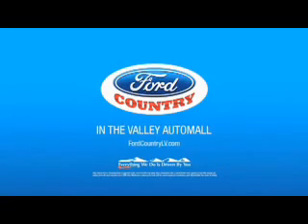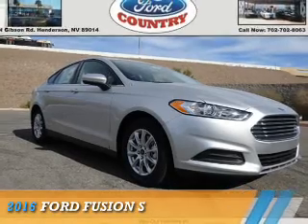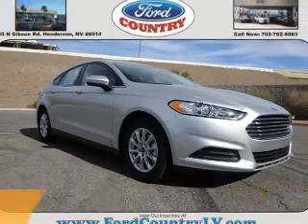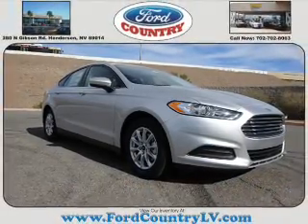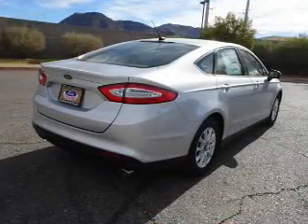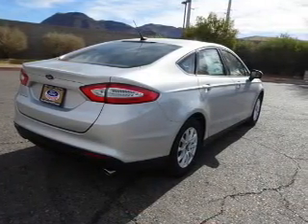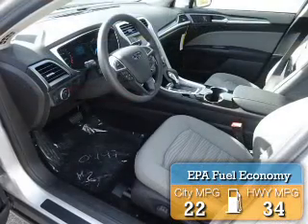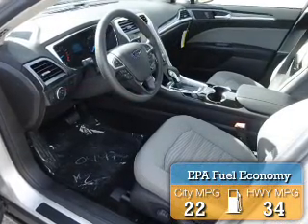2016 Ford Fusion 52997 - Henderson NV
Year: 2016
Make: Ford
Model: Fusion
Trim: S
Engine: 2.5 liter 4 Cylindercylinder FWD
Transmission: 6-Speed Shiftable Automatic
Color:
Mileage: 1
Address:
VIN:3FA6P0G76GR305267